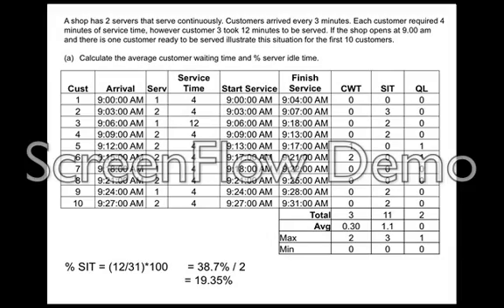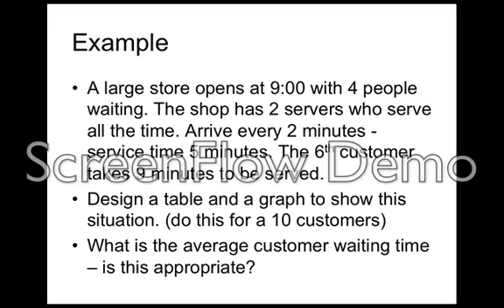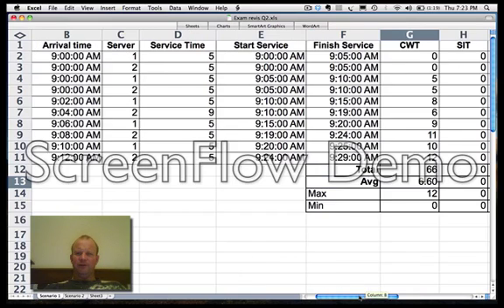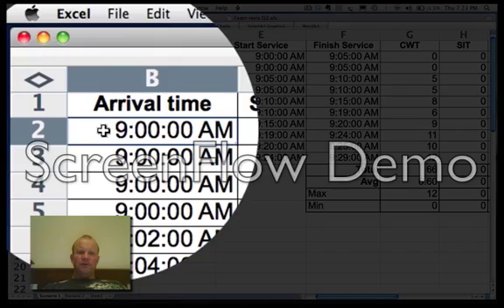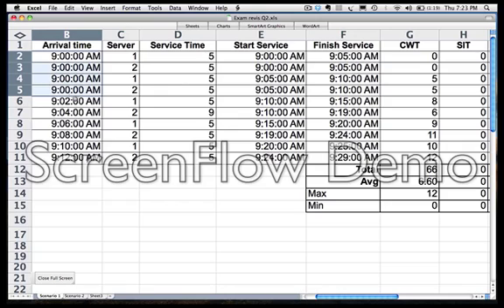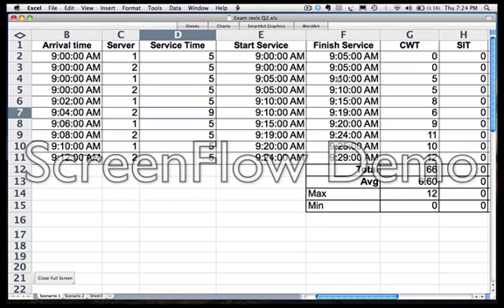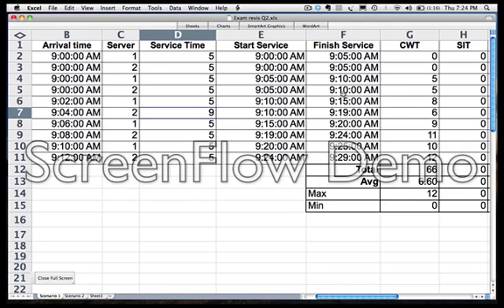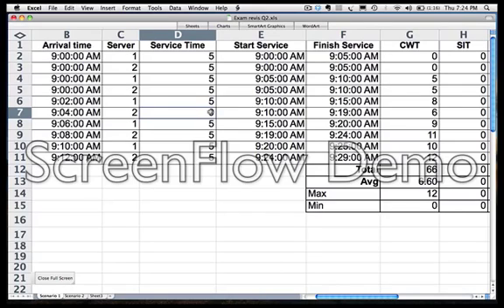Queuing part 2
Multi Server Queue